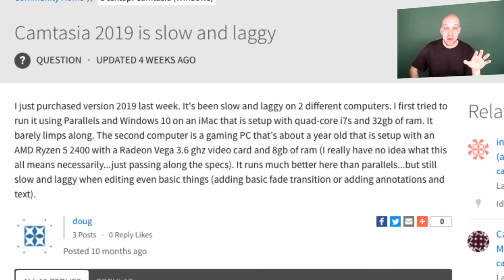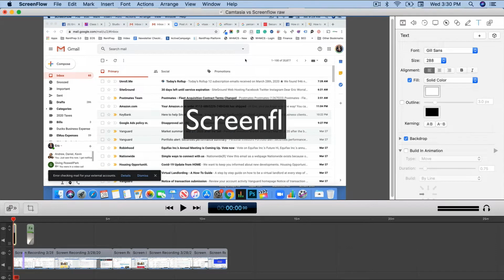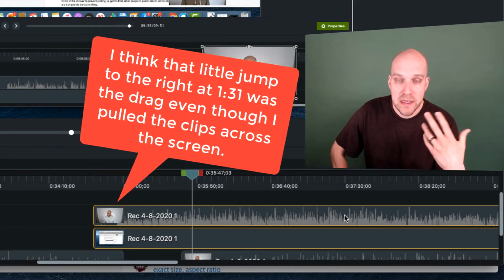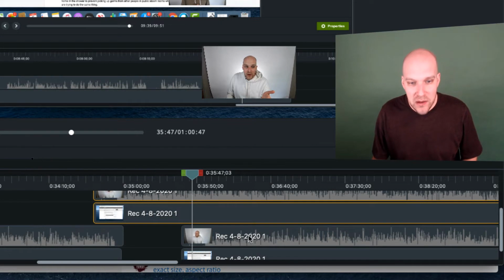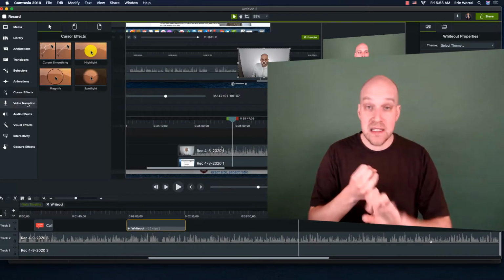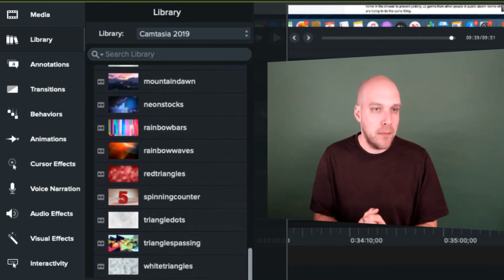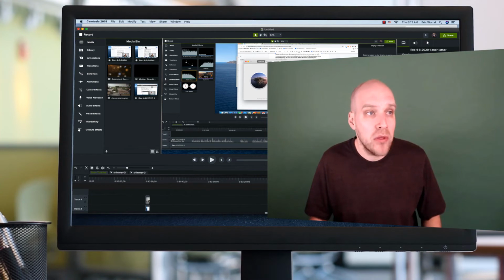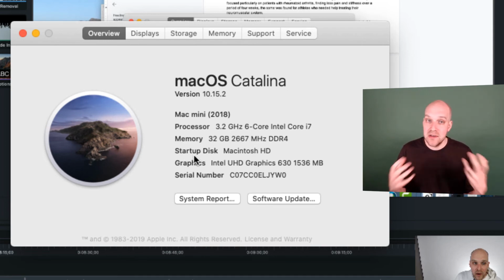Camtasia vs Screenflow (in 2023)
A quick review comparing Camtasia vs Screenflow in 2023
(for Screenflow go to "Products" then "Screenflow")